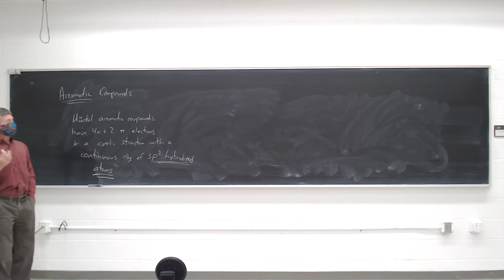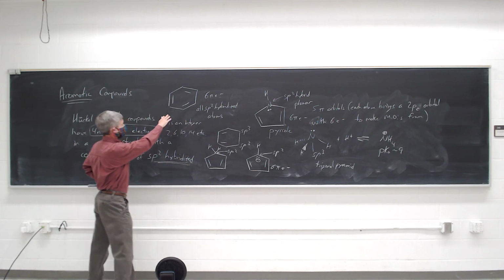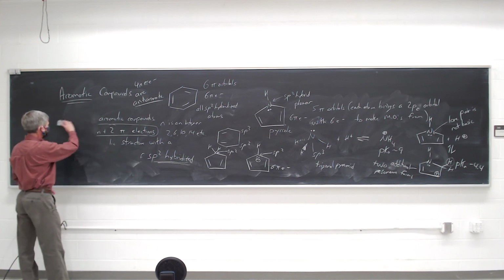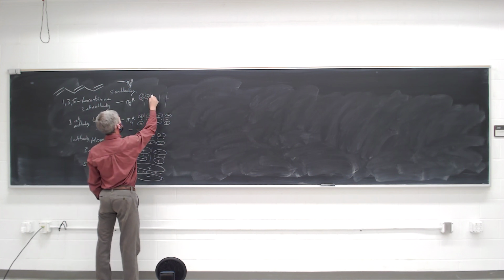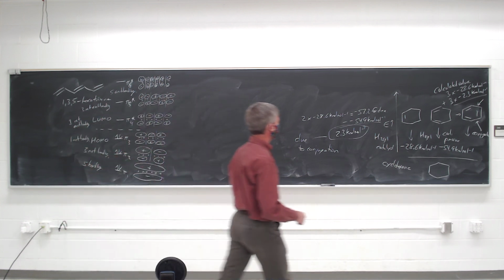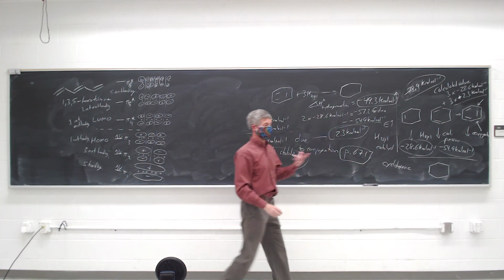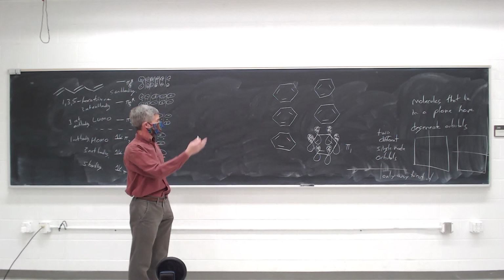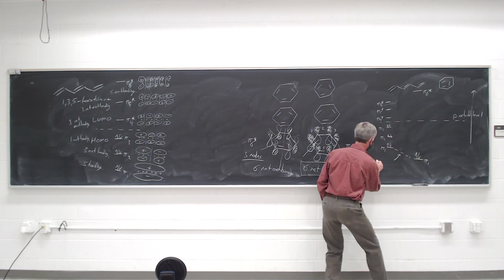Aromatic stabilization energy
This video discusses the measurement of and the origin of the aromatic stabilization energy that is characteristic of cyclic pi systems containing 4n+2 pi electrons.  In order to be aromatic, the molecule or ion must have an unbroken ring of sp2 hybridized atoms, with an out-of-plane p orbital to participate in the cyclic pi system, and the total number of electrons must be 2,6,10,14, etc., 4n+2 where n is a positive integer.